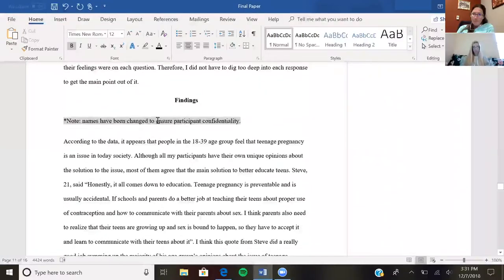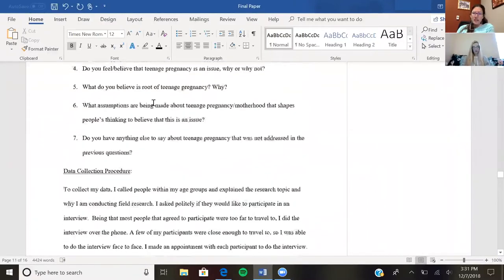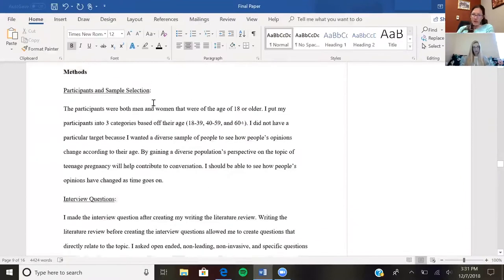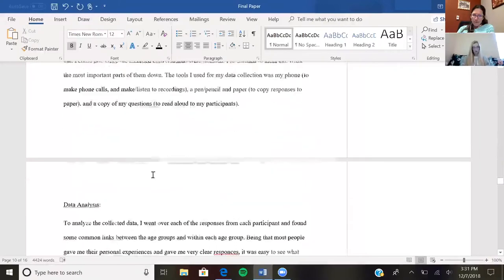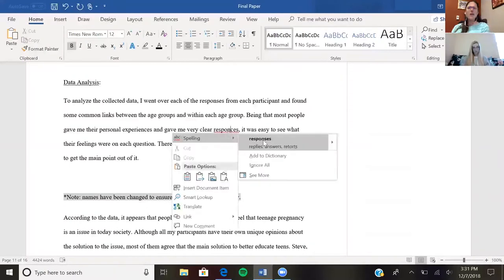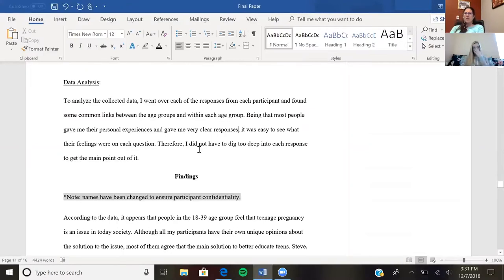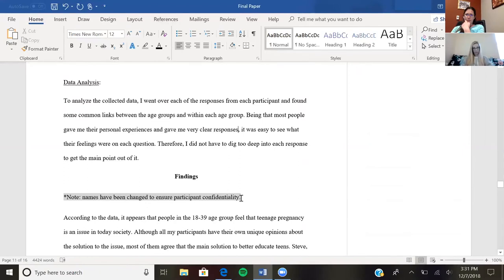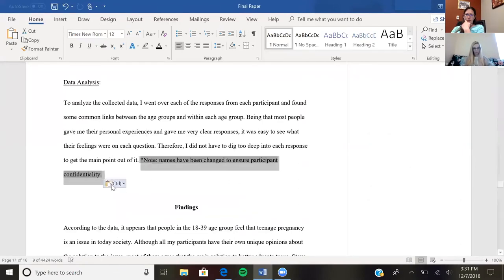"Student-Instructor Conferencing in Zoom — Part 2" by Mary Stewart (Kairos 25.2 Praxis text)